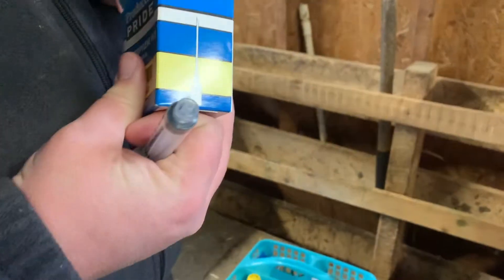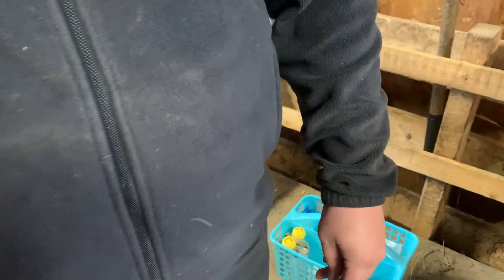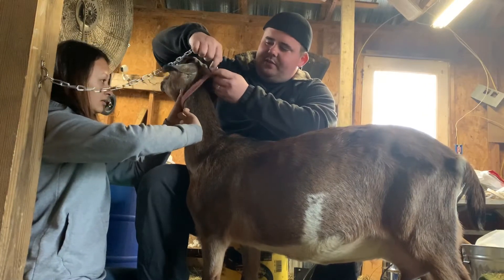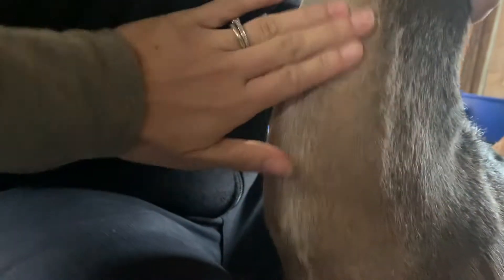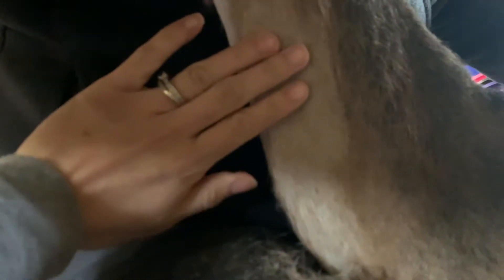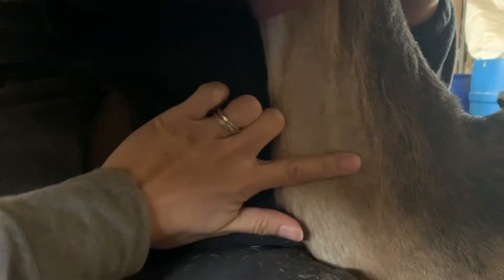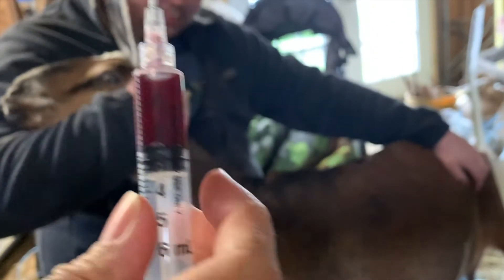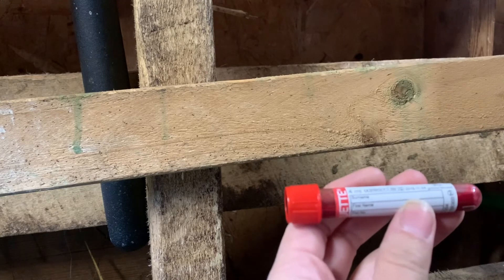Drawing blood from a goat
Today we are drawing blood from our goats to do disease testing.

Supplies we used:
6mL syringe
20G 3/4” needle
Alcohol prep pad
Red top vacuette